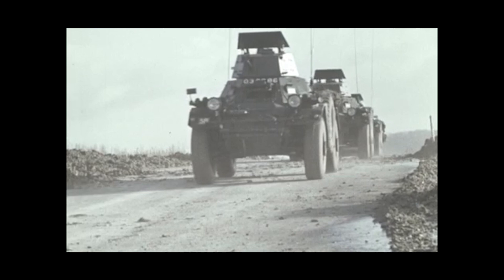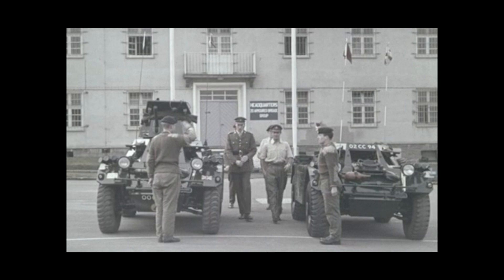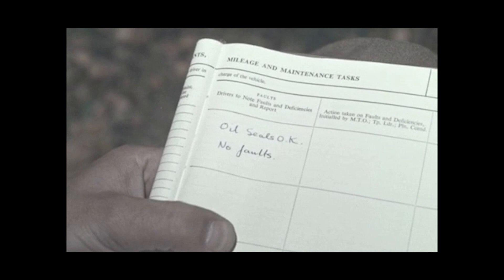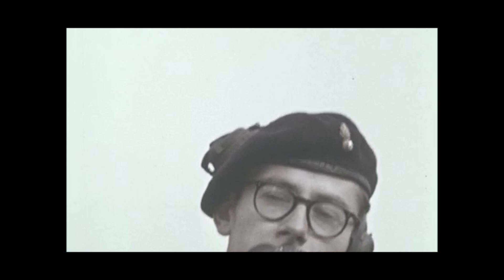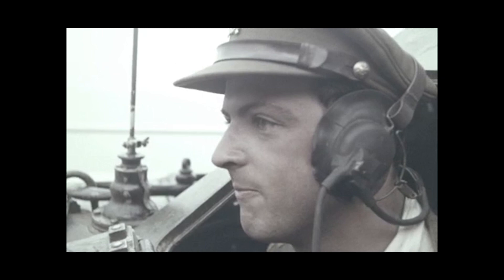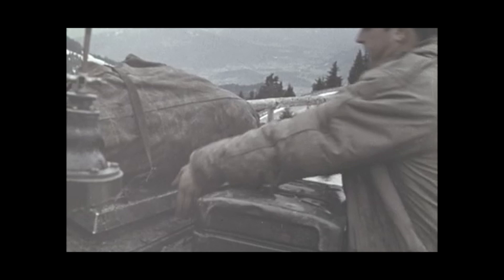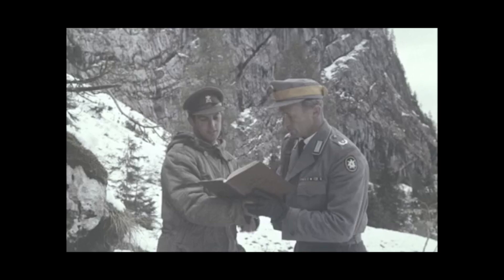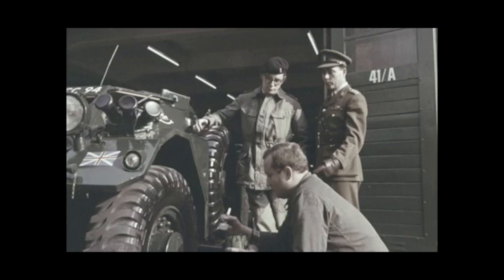Ferret Armored Scout Cars - British Army Information Film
British Army Information film on Ferret Armoured Scout Cars. Created with the help of the British Army of the Rhine (BAoR) - 20th Armoured Brigade Group.

Forget the Top Gear and Grand Tour epic specials across Europe in super-cars! This is how the British Army were doing it in the 1960's at the height of the cold war! Starting in Detmold Germany, 2 Teams travel 5000 miles around Europe to test new oil seals fitted to two different Daimler Ferret Armoured Scout Cars. The teams are from the Northumberland Fusiliers and the Prince of Wales Dragoon Guards. They have 28 days to cover France, Italy and Germany stopping at checkpoints in Paris, Saumer, Le Luc, Venice, Berchtesgaden and Berlin.

If you've watched the other videos on the Daimler Ferret Channel you can see just how to change those pesky oil seals on a Daimler Ferret, so i guess even these 'new designs' fail!